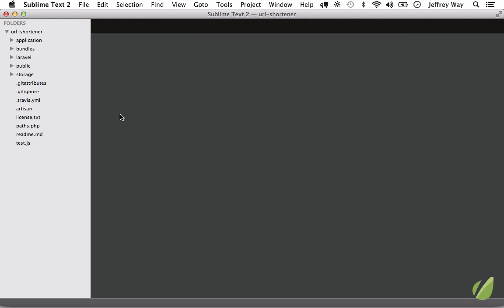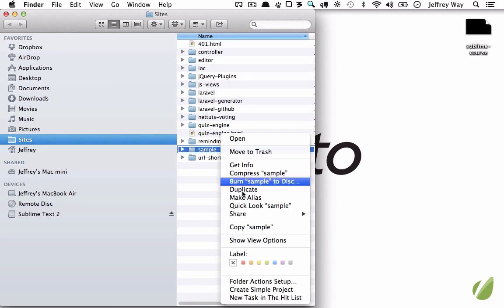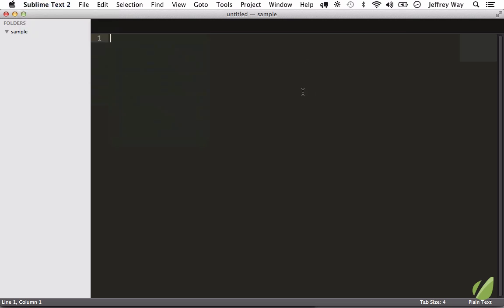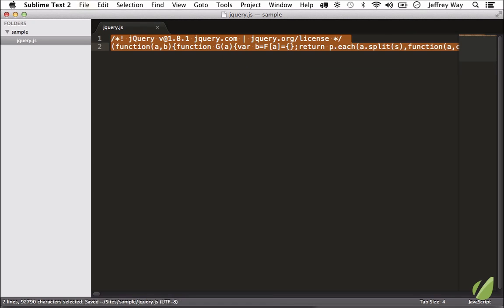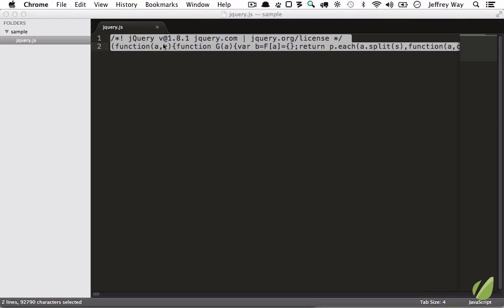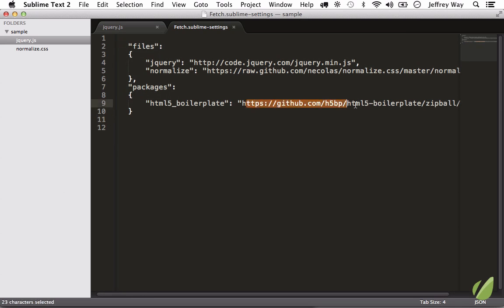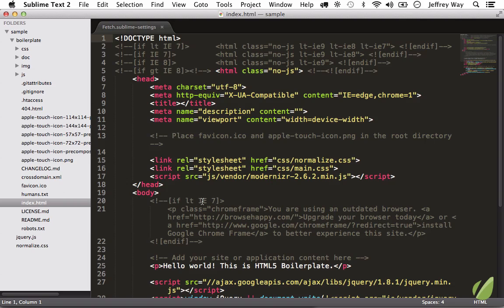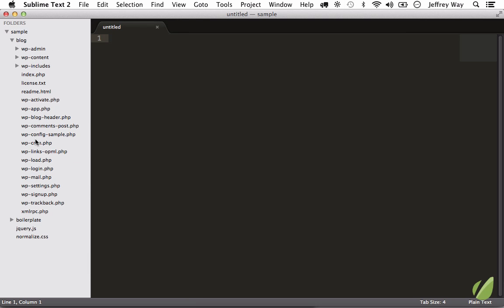Sublime Text Perfect Workflow - 017 - Fetch Files With Ease